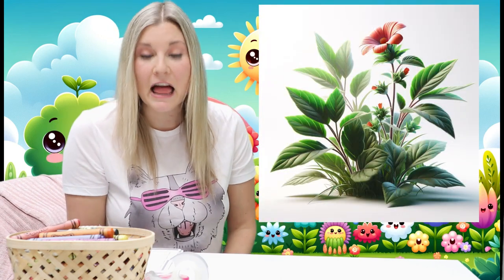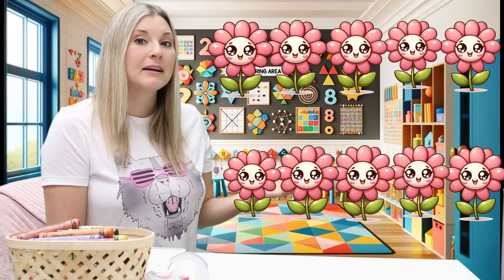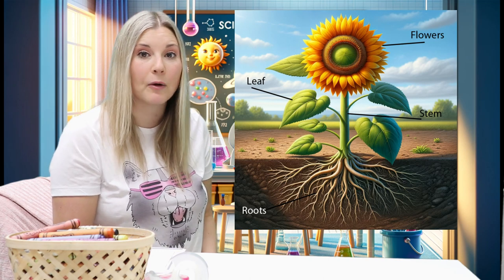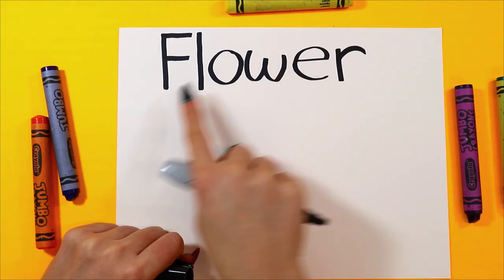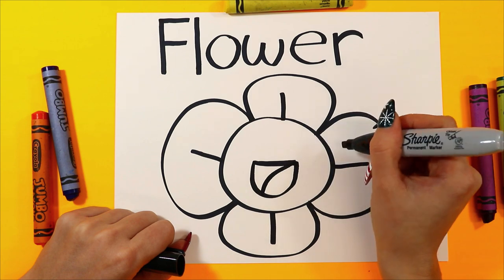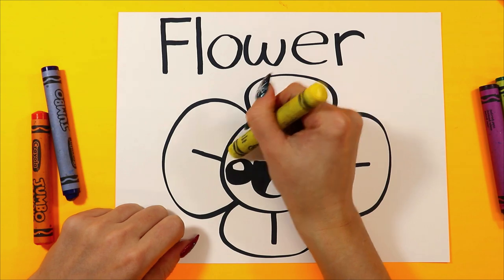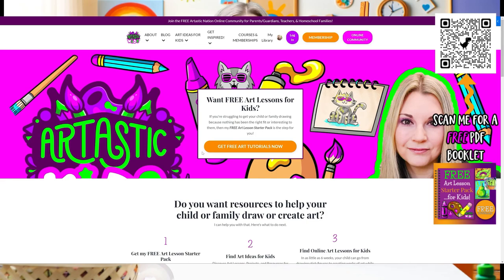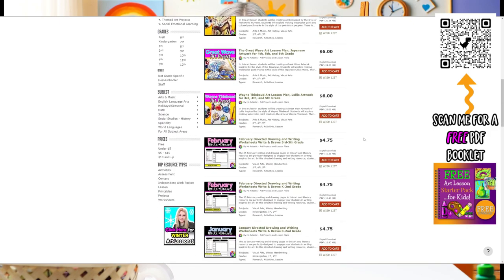Preschool Learning Arts & Crafts- Learn About Plants: Count, Draw, and Craft with Plants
Embark on a 'Plant Learning' adventure, where preschoolers and toddlers discover the wonderful world of plants in the most fun and engaging way! Our educational video is designed to captivate young minds and introduce them to the basics of botany. We start with an exciting counting activity, where little ones count various types of plants and flowers, nurturing their number skills while learning about nature. Next, we dive into the art of drawing, guiding children as they create their own plant-inspired artwork, fostering creativity and fine motor skills. The journey culminates with a hands-on plant-related craft, perfect for enhancing practical skills and reinforcing what they've learned. 'Plantastic Learning' is more than just a video; it's an interactive experience that combines learning with play, making it an ideal educational resource for young learners. Watch as your child's curiosity and knowledge grow like a thriving plant with this fun-filled botanical journey!

4) Ms Artastic Blog | Art Education Resources & Tips:VISIT MY Art Education Blog